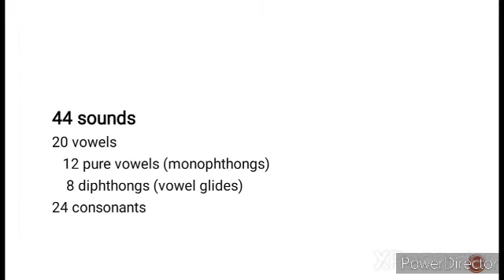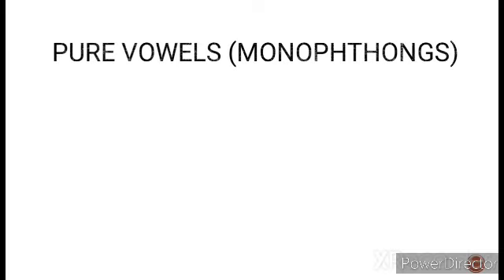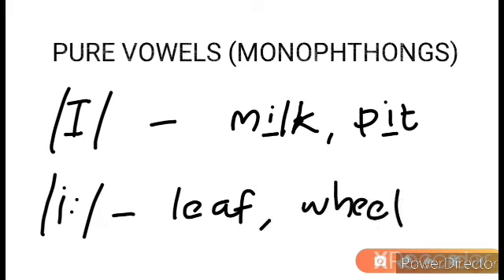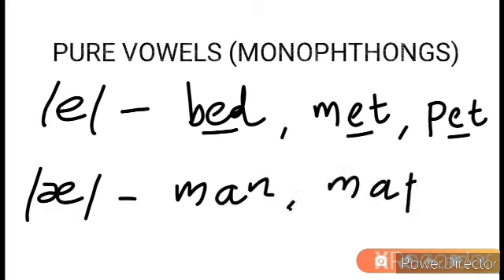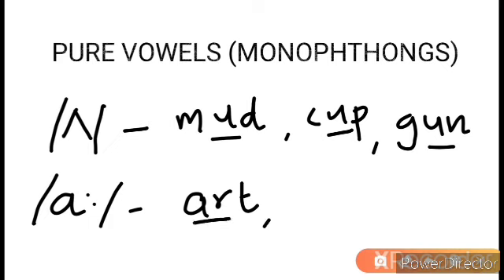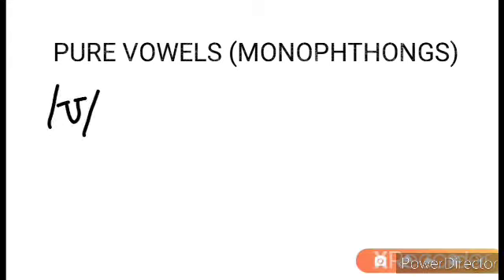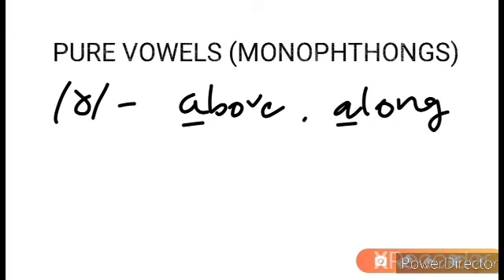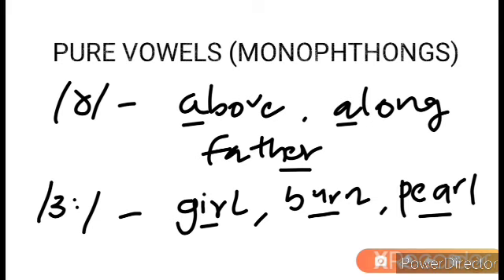Pure Vowels | Phonetics | Sounds in English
This video 'Pure Vowels' has been prepared for the 5 semester BA English students of University of Calicut for the paper 'Language and Linguistics'. All 12 pure vowels, symbols and examples are given. This part is prescribed for the 1 semester common English paper too. So those who pursue any degree and those who wish to learn English Pronunciation will find this video useful.